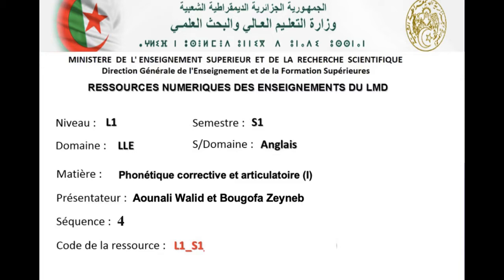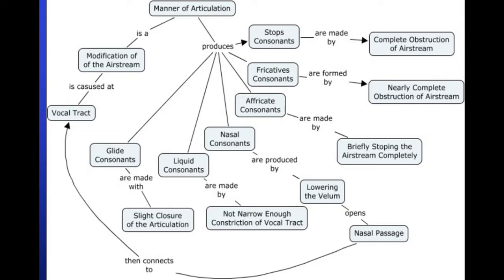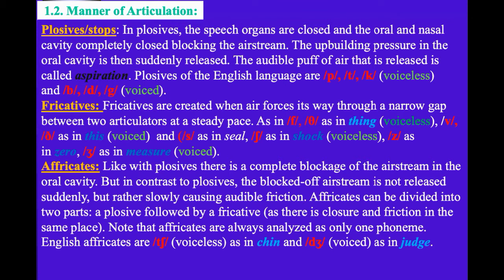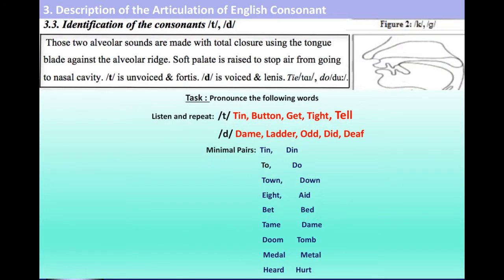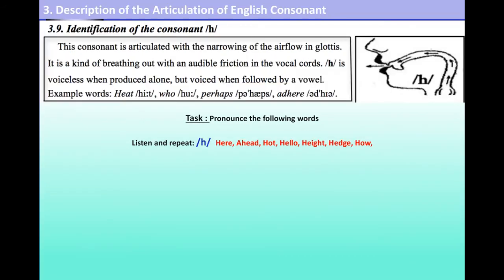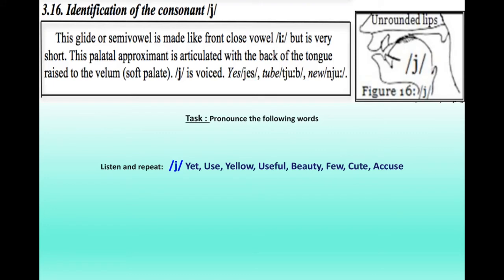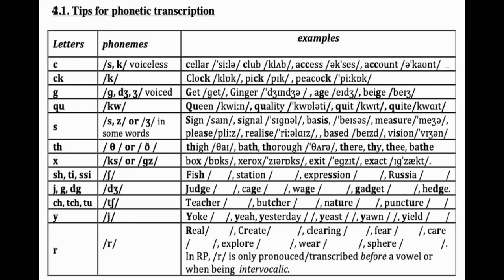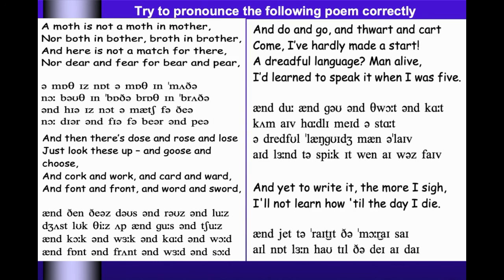L1 S1 Phonetics Lecture4 Detailed Study of English Consonants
For first year graders at university
L1 S1 Phonetics Lecture-4 Detailed Study of English Consonants